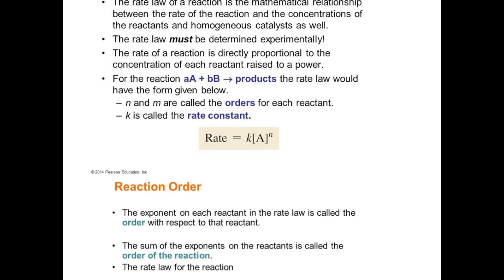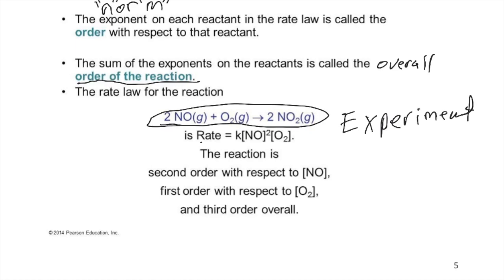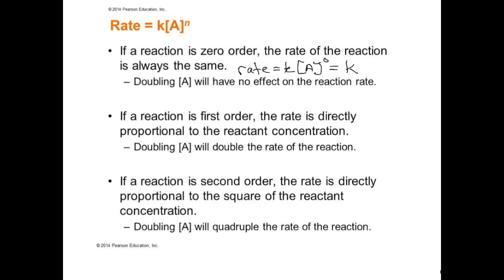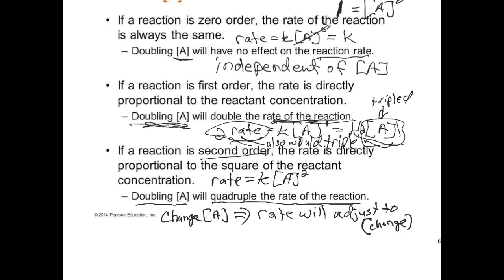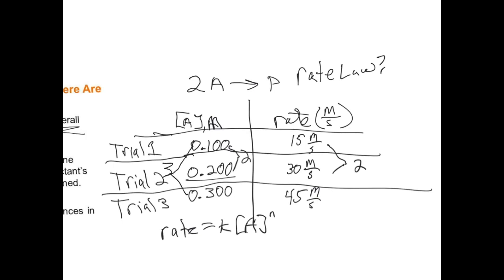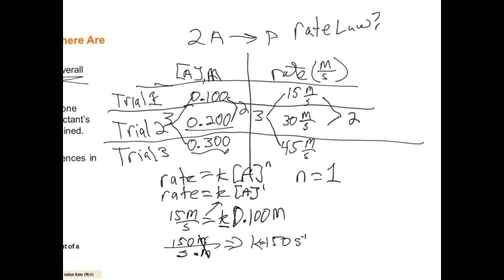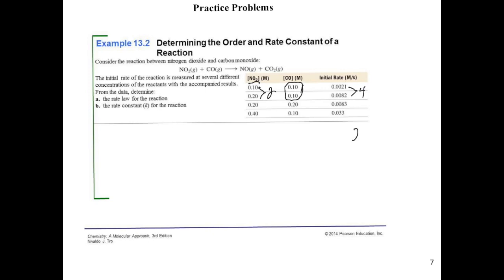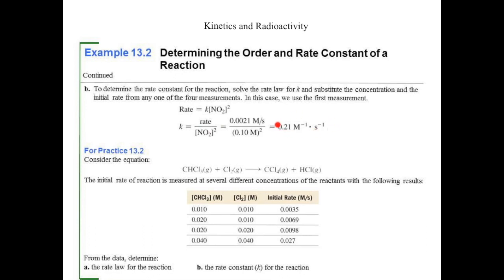Kinetics rate law